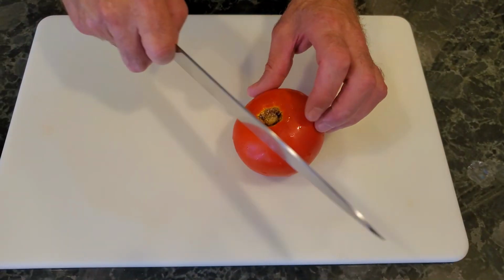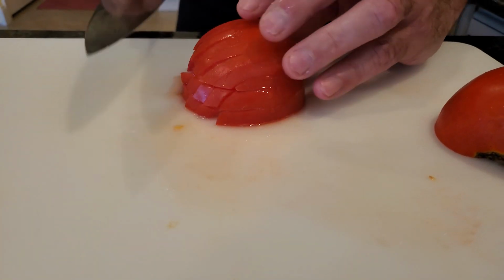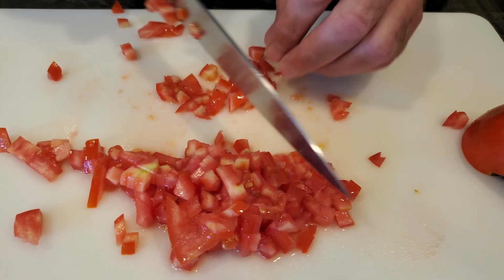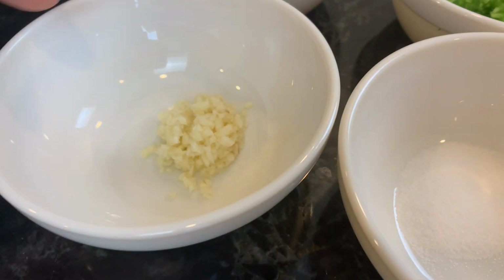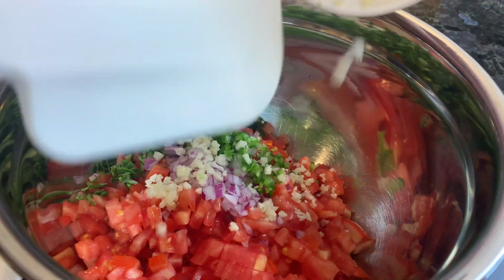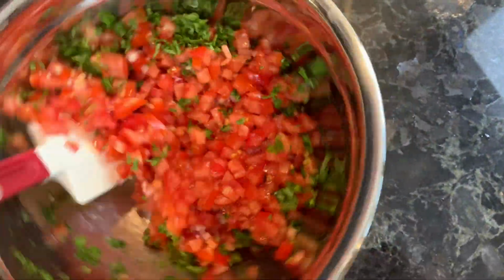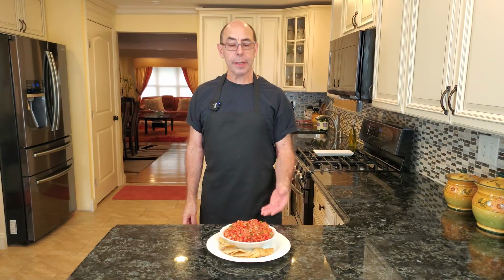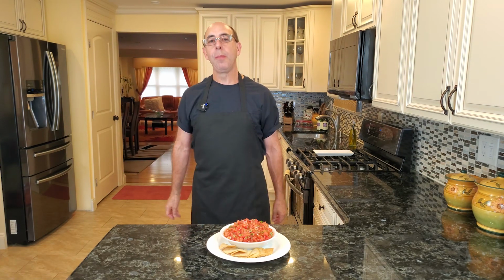Quick And Easy Pico De Gallo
ALSO: Learn how to cut a tomato the RIGHT way! This quick and easy Pico De Gallo recipe makes for an excellent party dip homemade salsa or as a Mexican side dish at your next taco night.

0:00 How to Cut a Tomato
1:40 Mix Ingredients
3:00 Plating and Tasting

Ingredients:
3 Ripe Roma Tomatoes-Small Diced
Juice of Half a Lime
2 Tablespoons Red Onion- Diced
1/4 Cup Cilantro- Chopped
1 Tablespoon Jalapeno- Chopped
1 Tablespoon Garlic- Chopped
1 Teaspoon Salt

Happy Cooking!

My Recommended Kitchen Gear is below! I really, really, really appreciate your support for me and my channel!
Victorinox Fibrox Pro Chef's Knife, 8-Inch
Forschner/Victorinox Chef's Knife, 6 in Straight,
Victorinox 10 Inch Fibrox Pro Chef's Knife
Victorinox 1-Piece Paring Knife Fibrox Handle 3-1/4-Inch
Victorinox Forschner Swiss Classic 14-piece Walnut Swivel Knife Block Set
Forschner Channel Knife-This is what I use to use to make lines on my fruit Platters This is the Best Knife Sharpener- I highly recommend this.
Cuisinart 11-Piece Professional Stainless Cookware Set
Calphalon Simply Pots and Pans Set, 10 Piece Cookware Set, Nonstick
Oster Blender | Pro 1200 with Glass Jar, 24-Ounce
Ninja Bl660 Professional Counter Top Blender
Cuisinart SPB-600FR SmartPower Deluxe Die Cast Blender
Fullstar Mandolin Vegetable Slicer
Stainless Steel Mandolin Slicer